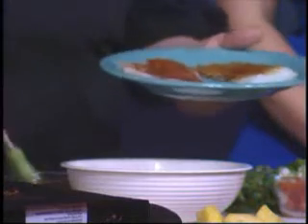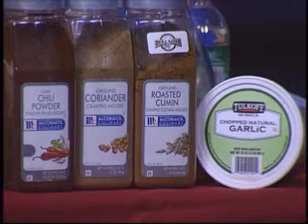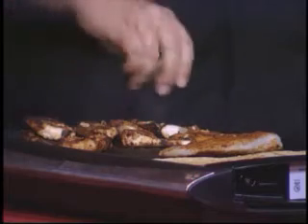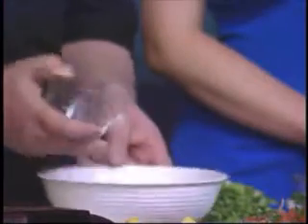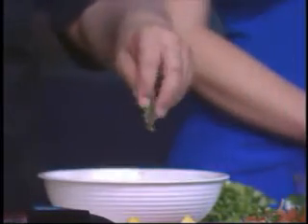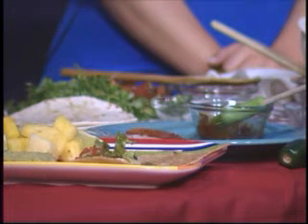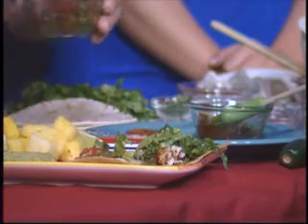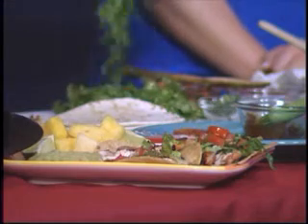Good Life, Good Food: Baja Grilled Fish Tacos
From the Panhandle's home for good news and great mornings, Chef Bud Andersen's recipe for Baja Grilled Fish Tacos